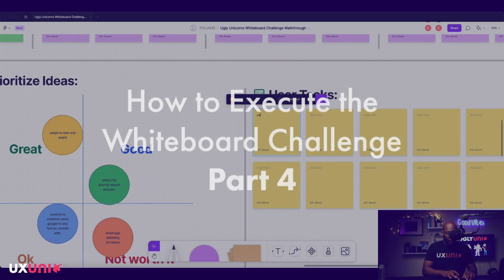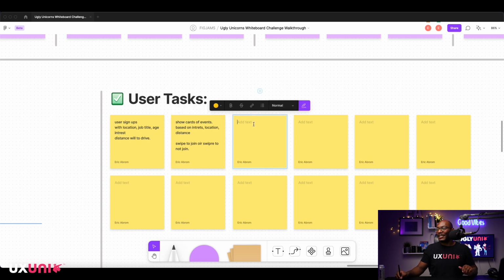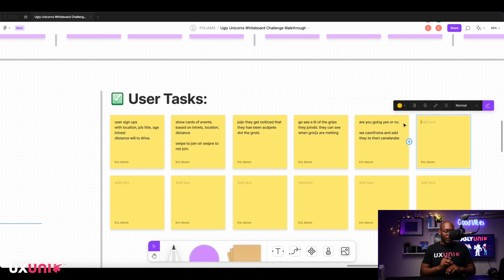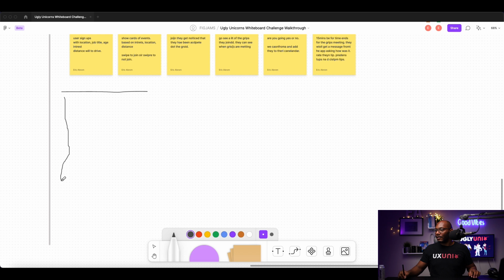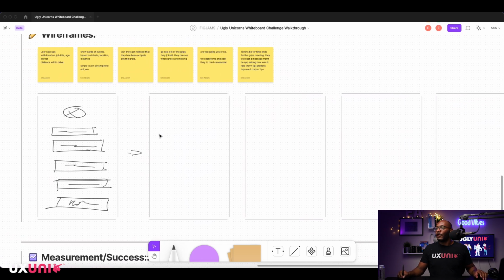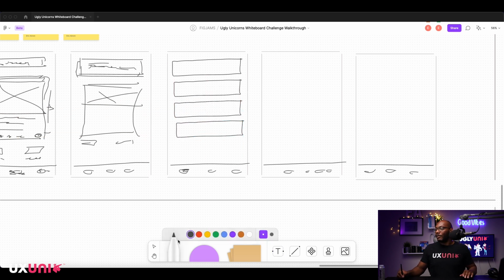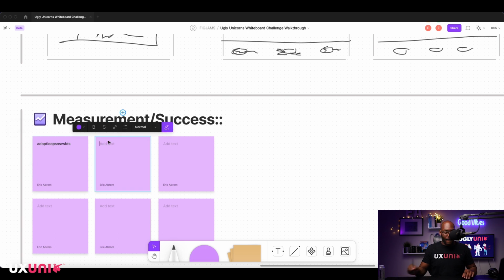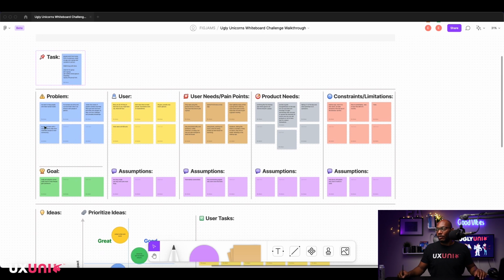How to Execute the Whiteboard Challenge (Part 4)